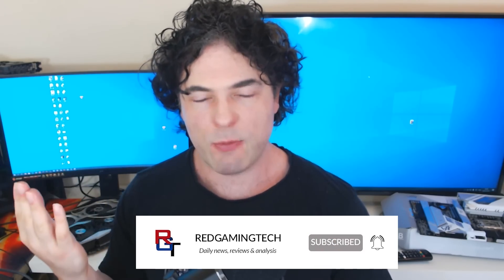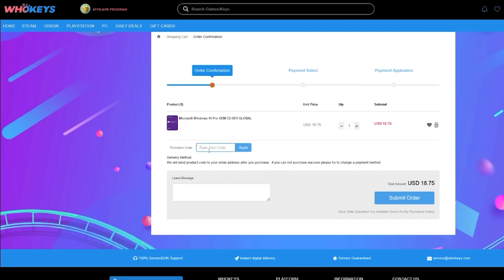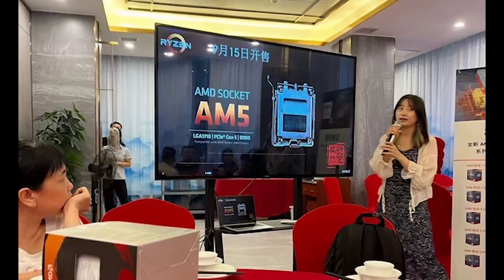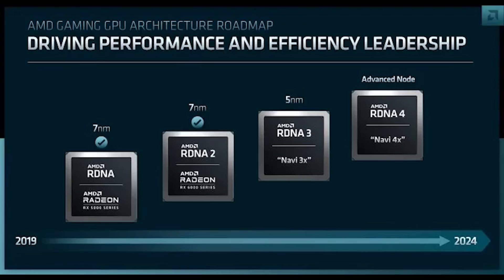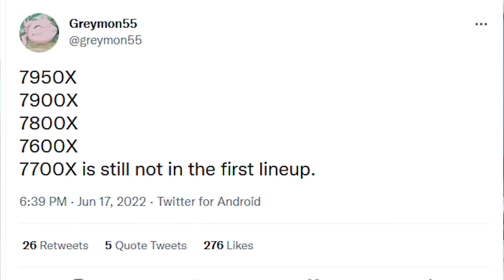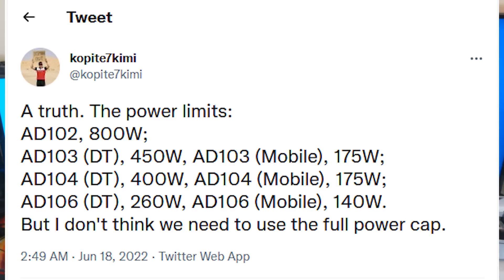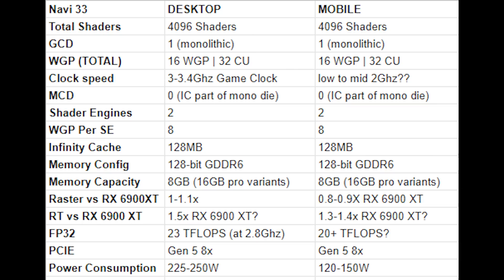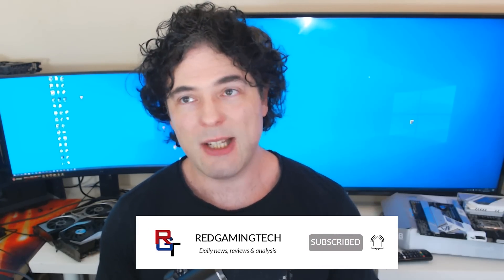Ryzen 7000 - PRICES, MODELS & RELEASE DATES Leak | RTX 40 Power Consumption Is RIDICULOUS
A TON of new info for Ryzen 7000 AKA Zen 4, including prices, models (or SKUs if you prefer) and release date. We discuss the LEAKED Zen 4 prices, the SKUs / models, and the release dates for those SKUs. While Zen 4 looks very impressive in clock speed, specs and performance in both gaming and workloads, the price of the Ryzen 7000 processors has been a big question mark. If this pricing is accurate for the Zen 4 CPUs, will they offer competitive enough price vs performance vs Intel's 13th gen Raptor Lake?

We also have an update to RTX 40 power consumption, and the TDP or power draw of Nvidia's RTX 40 Lovelace is RIDICULOUS. Both RDNA 3 and RTX 40 are rumoured to be VERY POWER HUNGRY, which is to be expected given the increase in specifications and gaming and ray tracing performance. But will gamers even be able to power and cool these cards?

0:00 Start
0:09 Ryzen 7000 release dates & SKUs
7:55 Zen 4 Prices
12:08 RTX 40 POWAHHH